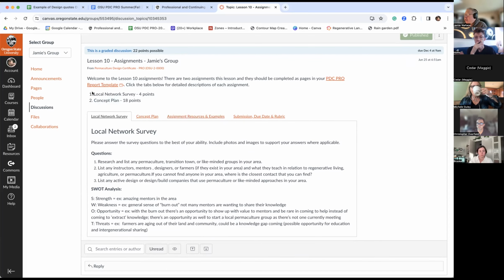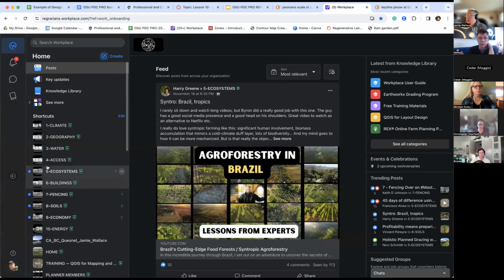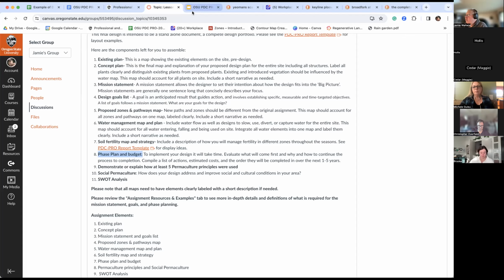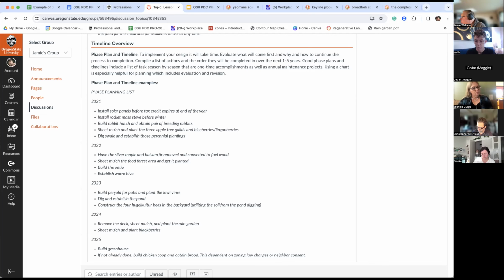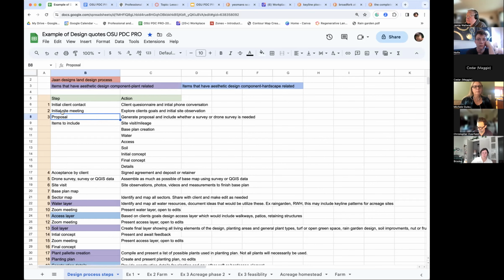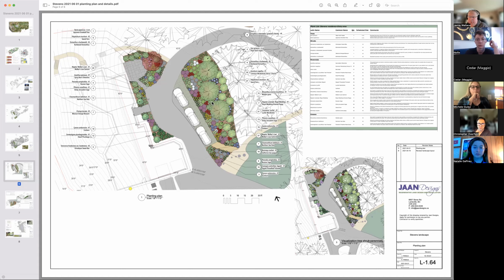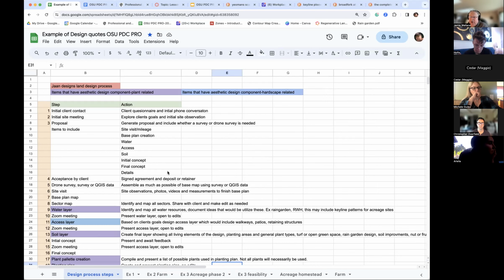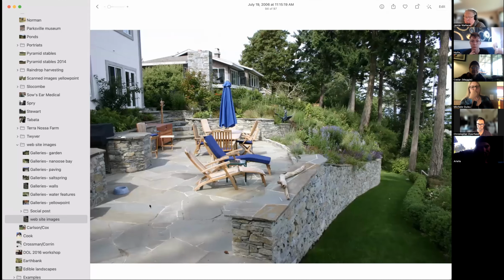OSU PDC PRO-Summer/Fall 2023-Lesson 10/10 Q&A Final Design and Design Estimating Tips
Today, we look at the final concept design in our last series of Q&A meetings. I also spent some time looking at some design examples and how we estimate our landscape design work.